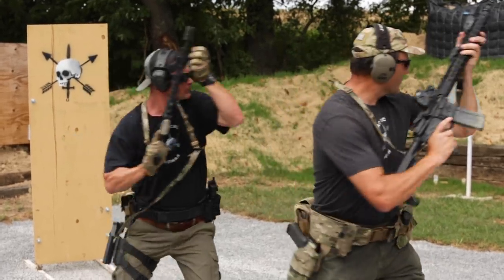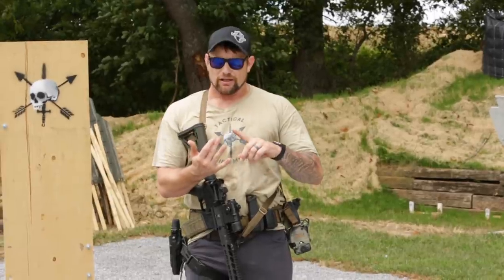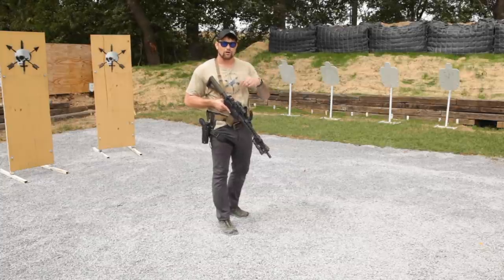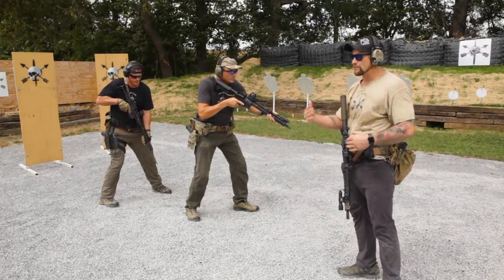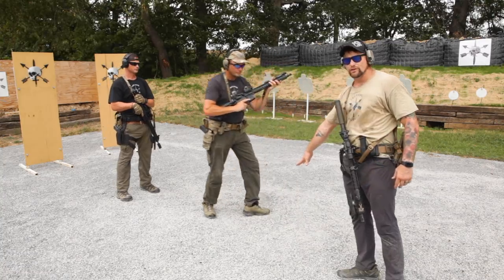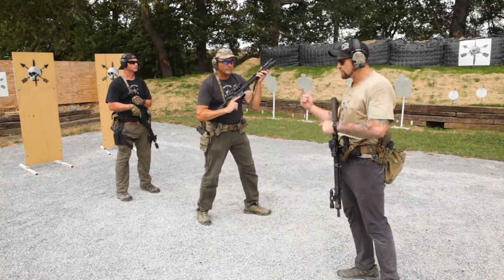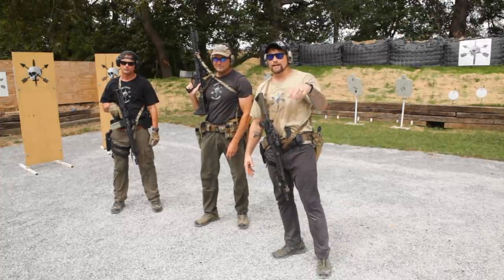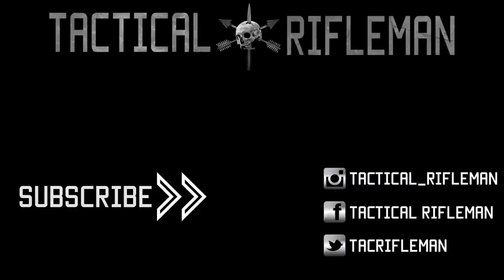Green Beret Turning Drill | Tactical Rifleman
Tactical Riflemen and Riflewomen out there, we want you to have solid fundamentals! Getting a ton of good and consistent repetitions of the fundamentals goes a long way in combat competency. This drill is our answer to the boring “Up” Drills that are very necessary but not so fun to rep after a while.

Many Green Berets have led millions of hardcore soldiers through drills like these so that they could go out and be the force they were intended to be and free the oppressed!

BE AWARE OF YOUR MUZZLE. If I could add something to this video, it would be to say, “WATCH YOUR DAMN MUZZLE!”. Even in the low carry configuration, it is not acceptable to point the barrel at your buddy’s legs.

Give this a try and let us know your thoughts!!

If you want to train with us; you can check out our schedule at Tacticalrifleman.com   Strength & Honor, TR